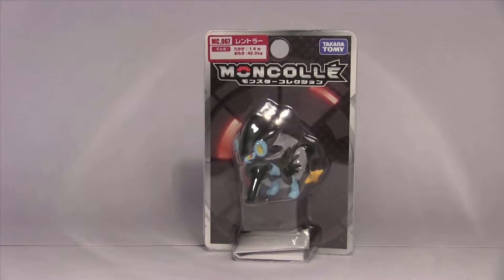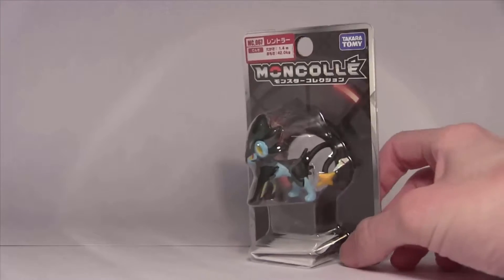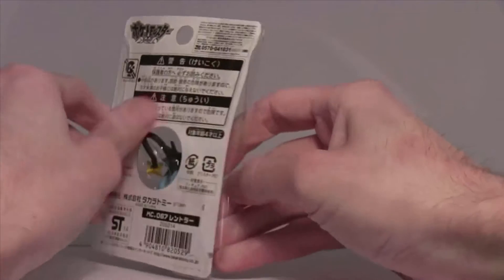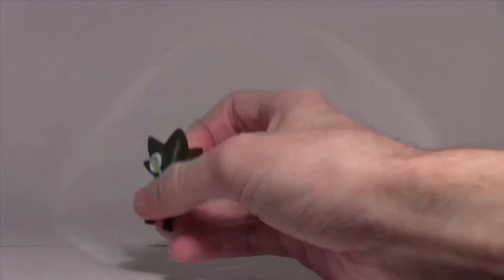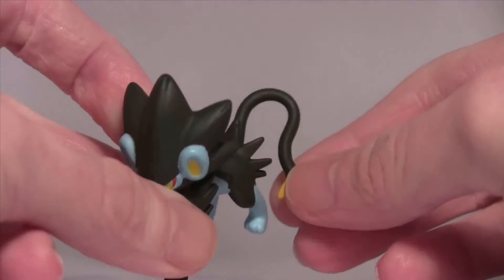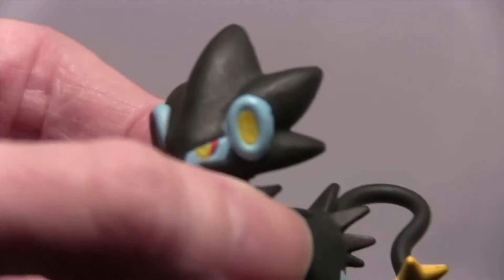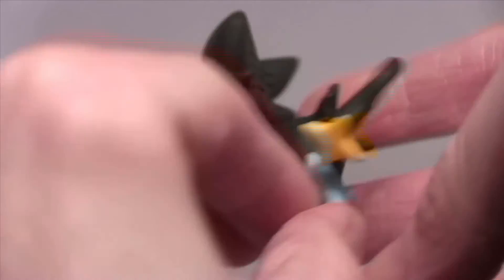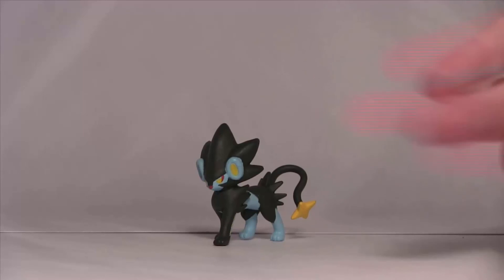Pokémon - Moncolle MC-067 - Luxray - Unboxing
The best lion ever... Luxray!

Well every like, comment and new subscription means the world to everyone here at ChannelDotTheDot so please do leave me a comment, a like, and you can even subscribe so that you can see more of our content.
If you have any ideas or recommendations, please let us know.